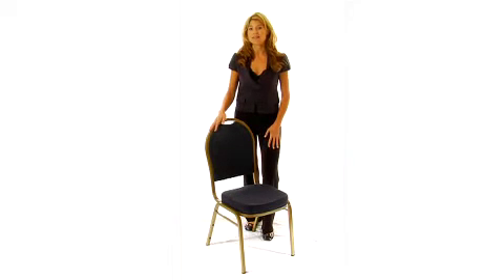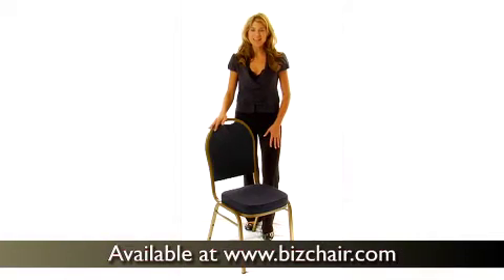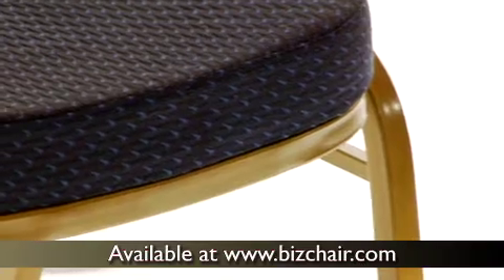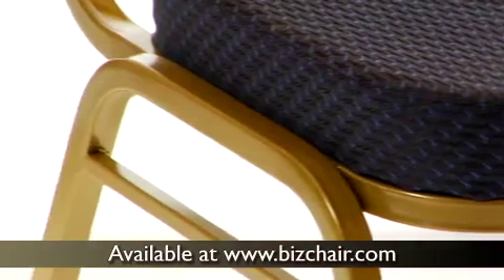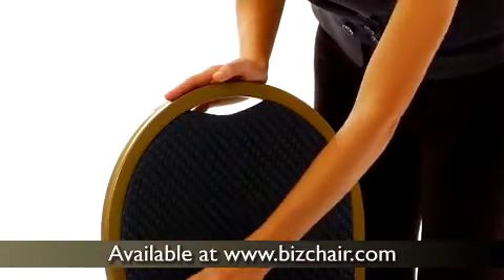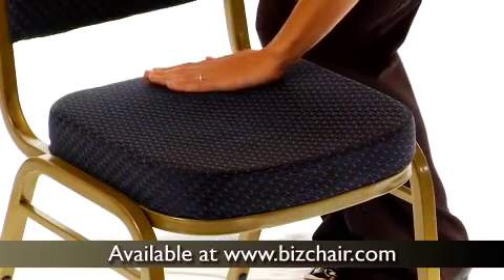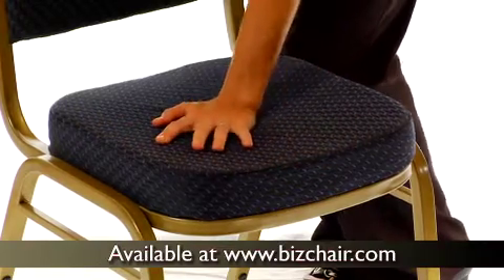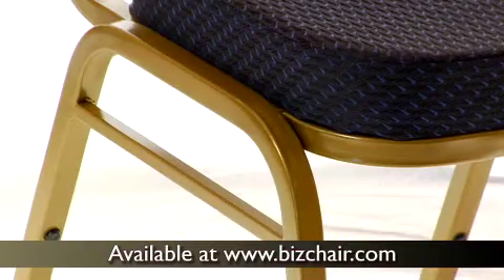Hercules Series Dome Back Stacking Banquet Chair with Gold Frame (FD-C03-ALLGOLD-H20124E-GG)